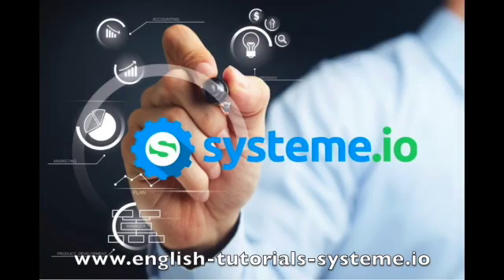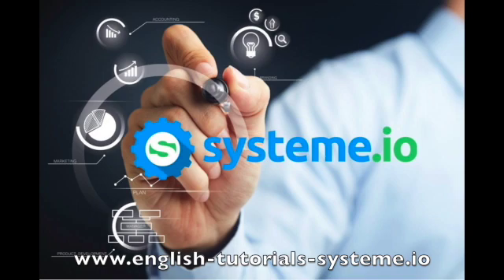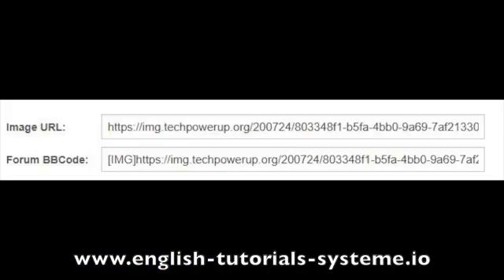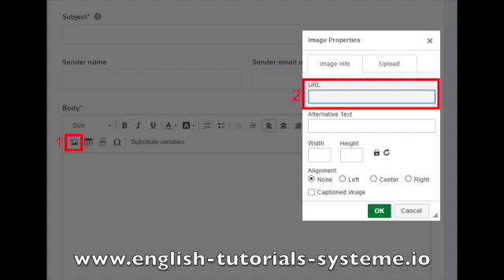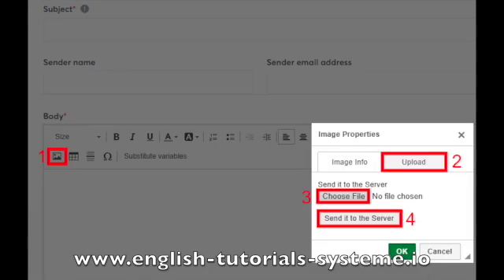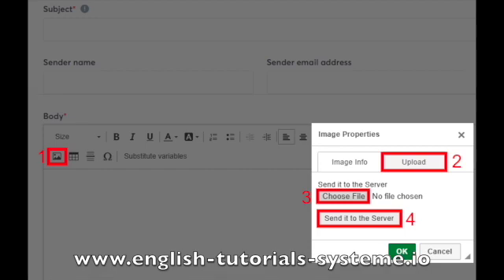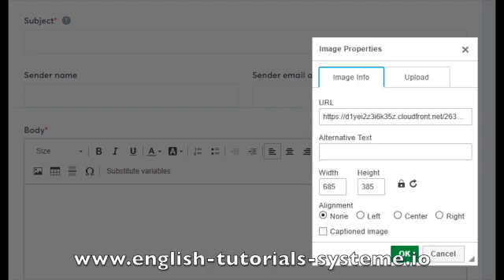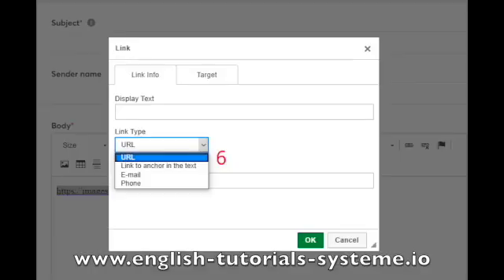How to integrate an image in the email body on systeme.io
Your access to your membership area 40 templates systeme.io will be sent to you by email.

Once you have access to your free membership area you will access the list of templates.

✅To download a systeme.io template from the membership area, please first open a free account on Systeme.io by clicking here :

Then once connected, click on the links to download the templates that you will find in your membership area.

Your templates will automatically be downloaded into your Systeme.io funnels

⚠️If you click on the template download link systeme.io without having opened an account, the link will redirect you directly to the Systeme.io homepage.